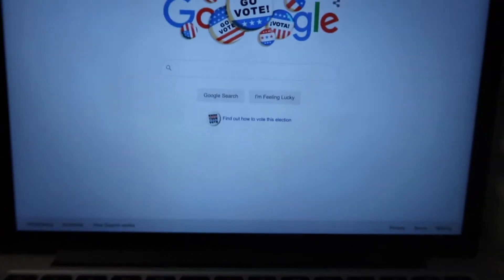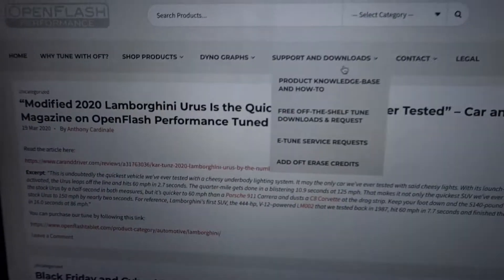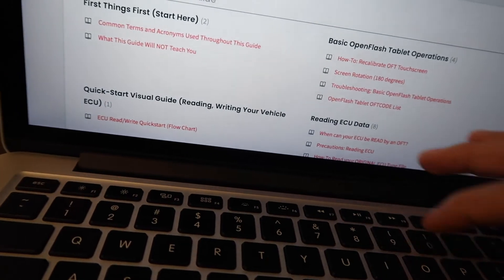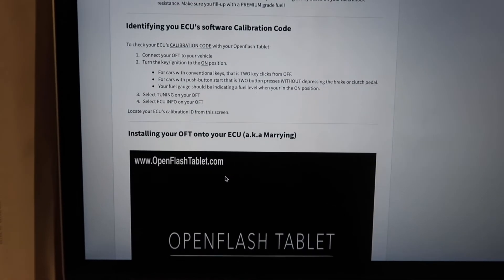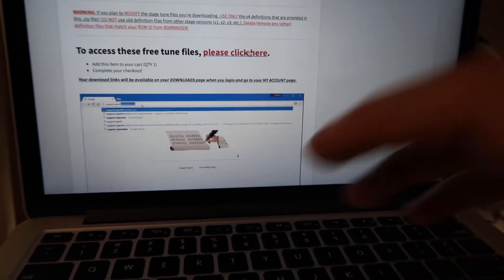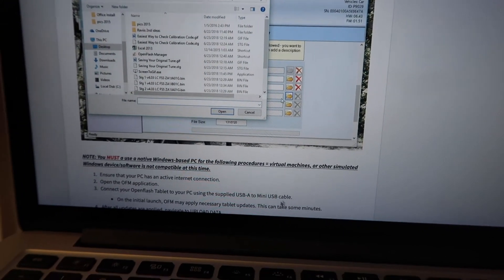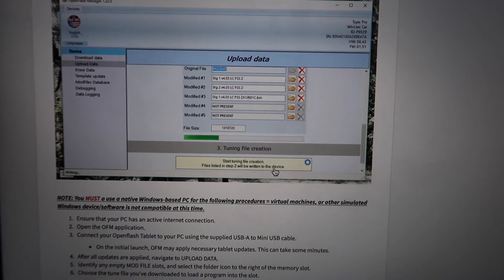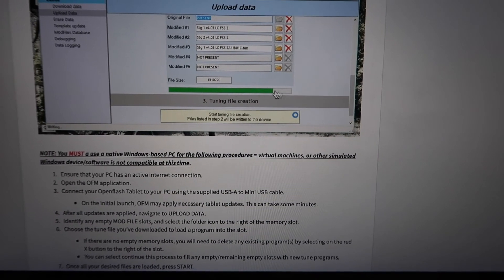How to Download tunes onto an Open Flash Tablet ? Easy tutorial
The final video of the series is probably the shortest one and this one is how I downloaded the tunes onto the tablet.

Steps :

First make sure you use a Windows computer and NOT a MAC !!

Then go on google and type in “ Open flash tablet “
   - click on the first link that pops up

After go to the top part and look for downloads and click on it

On the search bar type in the Calibration Code
( For mine 2017 Subaru BRZ it was ZA1JK00C )

After that connect the tablet and let it update

Download the open flash manager and make an account to buy the tunes
( the tunes are free )

Download the tunes onto the computer then select them onto the tablet and press done

Then finally finished and disconnect the tablet and you’re good to go

Remember if it’s the first time plugging in the tablet it will need to be updated sometimes it can take up to an hour so make sure you charge your laptop